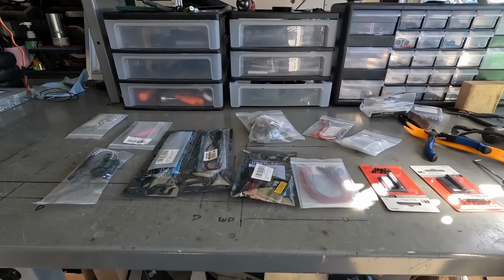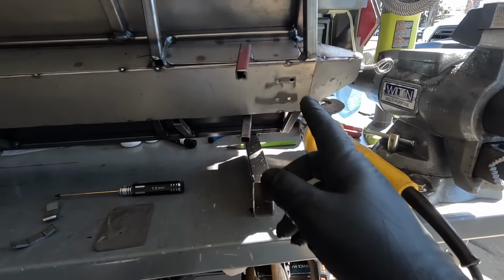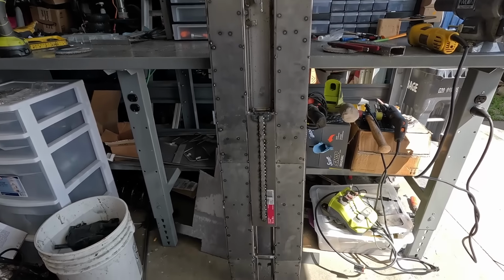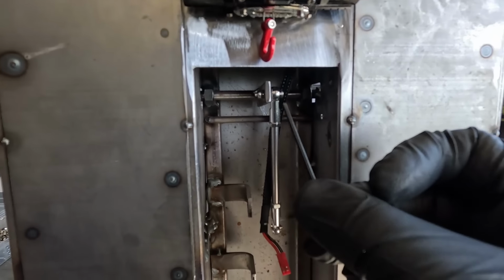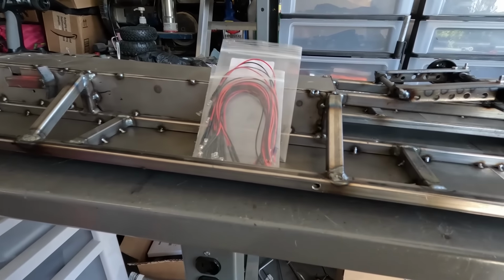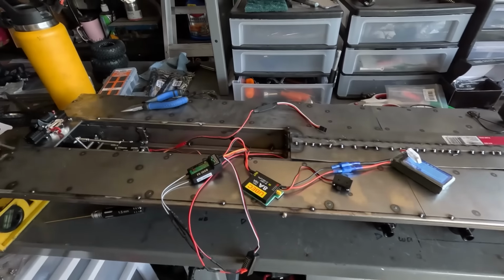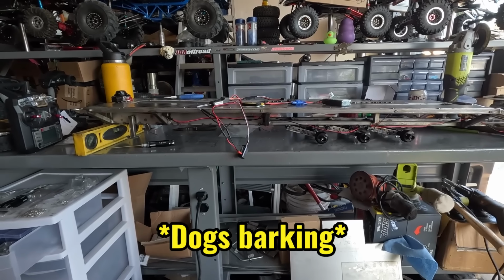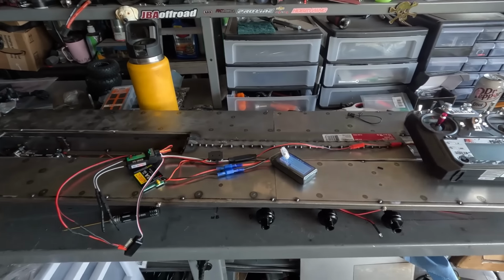1/10 Scale RC Crawler Trailer is Done!!!!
Finished the final touches on the trailer to get it ready to rust away! Got all the electronics working (mostly haha). But it is all functioning how I wanted it to. Hope you have enjoyed the build and keep an eye out for the running video with this and the truck putting in work!!

@wafflesrccrawlers on Instagram and TikTok